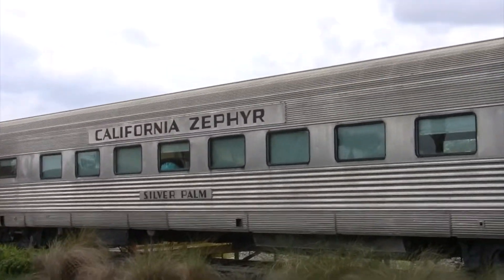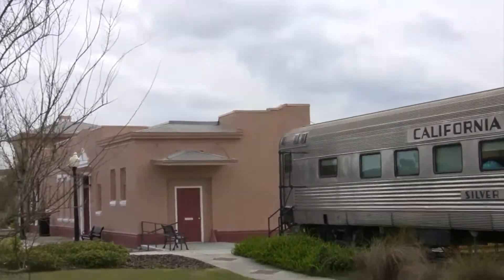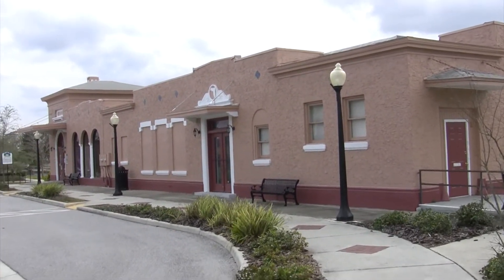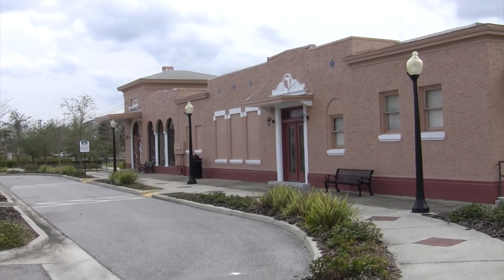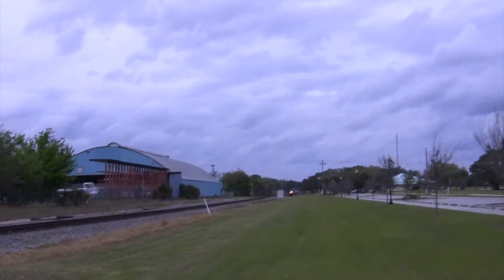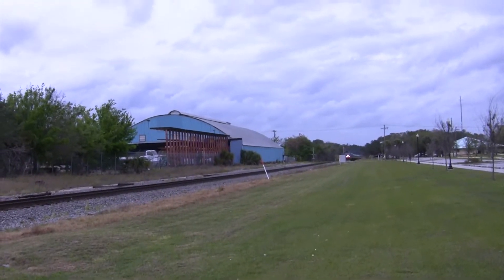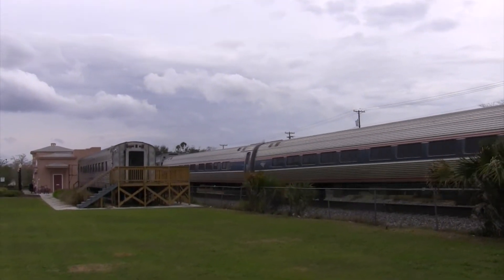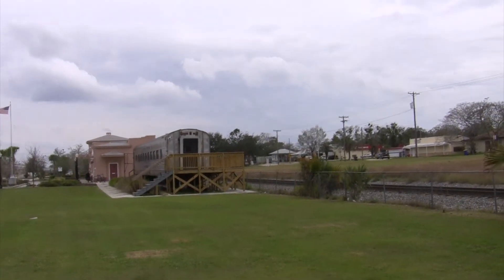Amtrak trains in Avon Park, FL.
Some random Amtrak action for you.